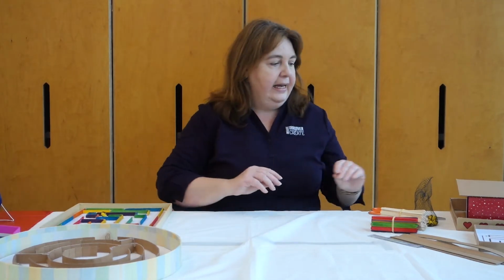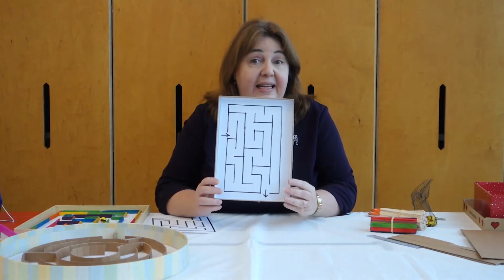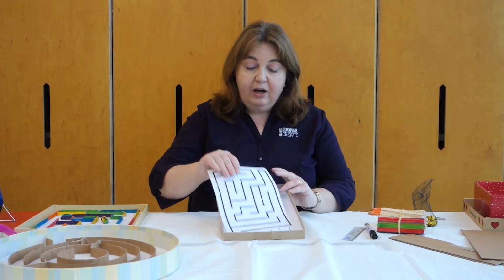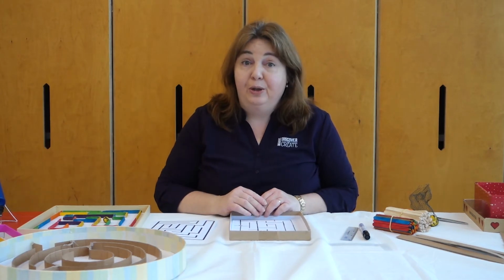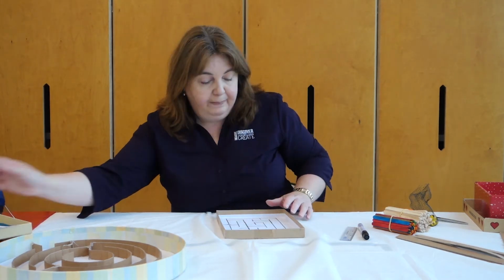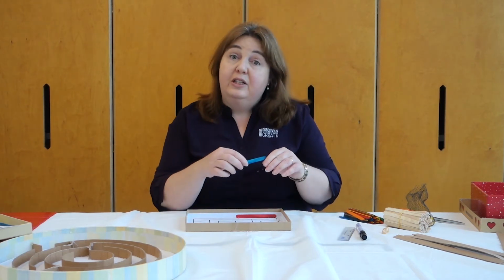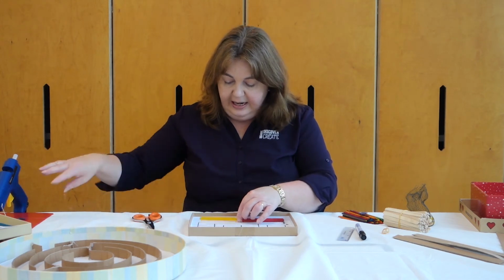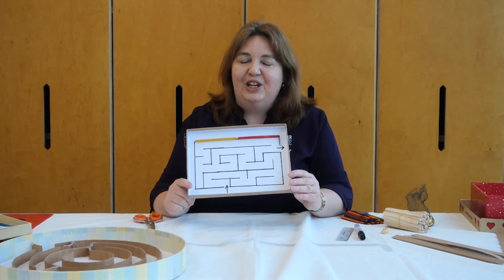Make a marble maze with Sarah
Sarah will show you how to turn an old cardboard box into a fun marble maze. Will the marble escape your unique maze design? Put your skills to the test!